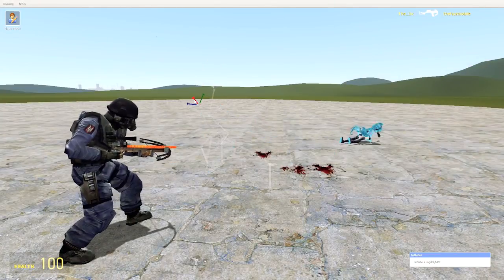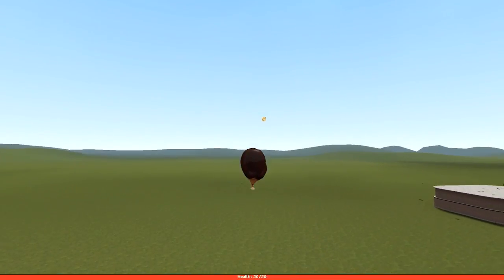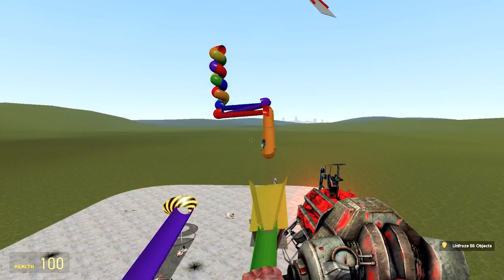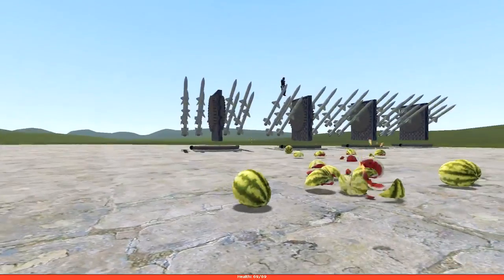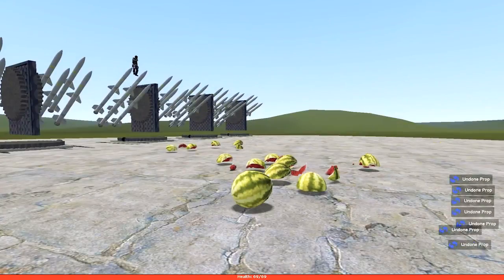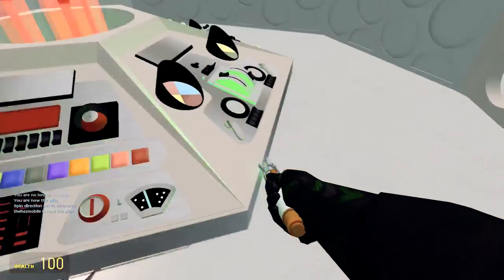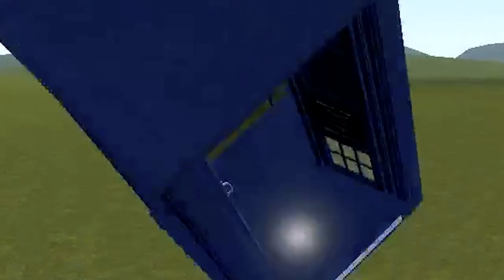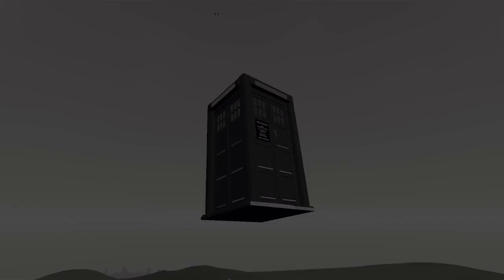Garry's Mod | FireBoat McFloatyShit | Game Goofs #41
Synopsis:
Boat fires and TARDIS physics... almost.

Produced by PixelBritz Productions/Films
Directed by Kai Newton & Ethan Blanchard
Edited by: Kai Newton
Distributed by: Equinox Pictures